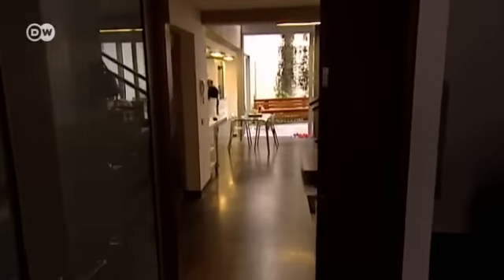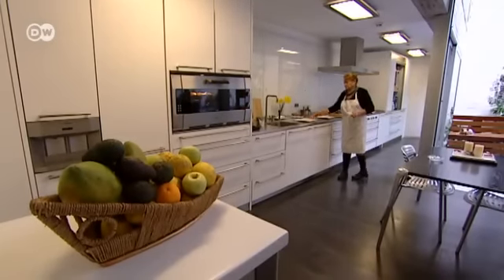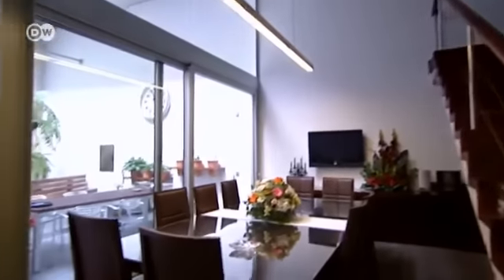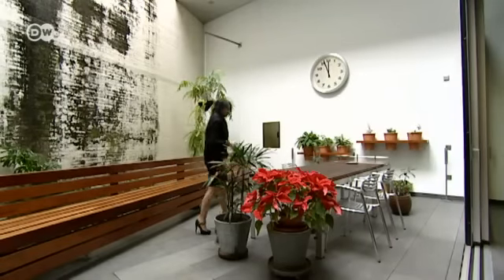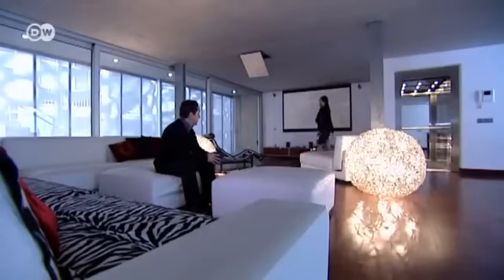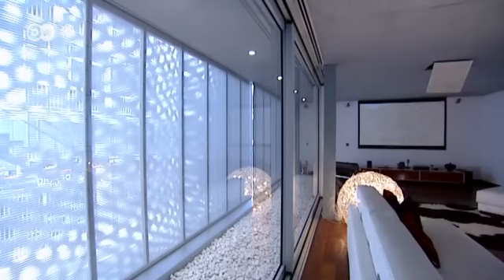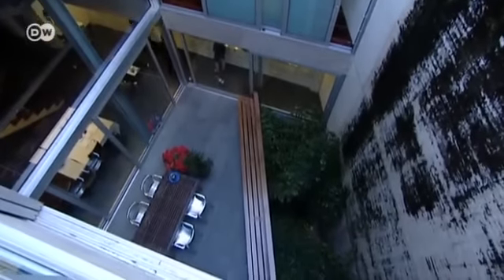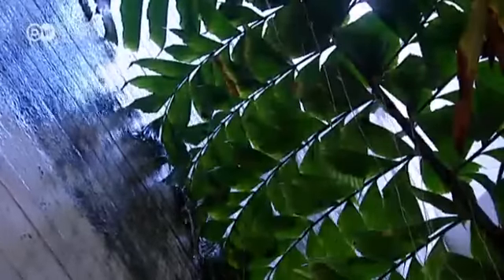Island Living | Euromaxx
José Angel Marrero discovered a building gap in downtown Santa Cruz on Tenerife, and commissioned the Spanish island's leading architect to fill it. The result: an inviting, spacious family home that's a haven of peace in a busy part of town.